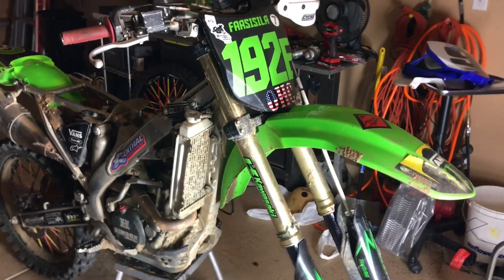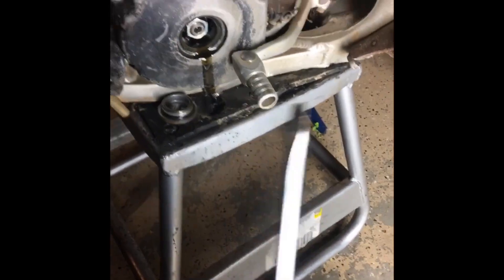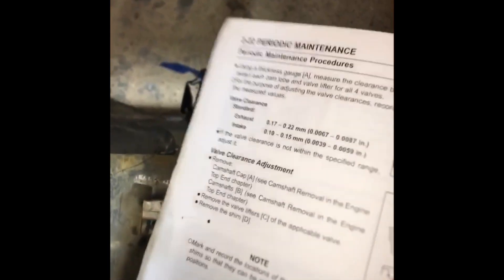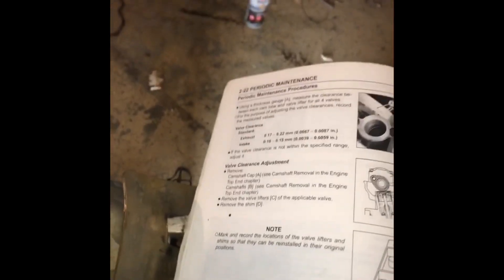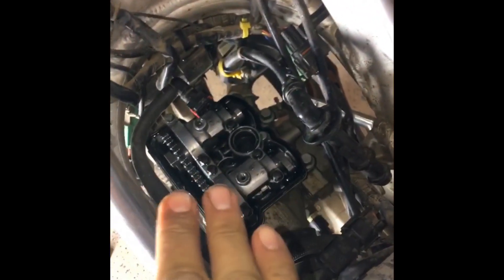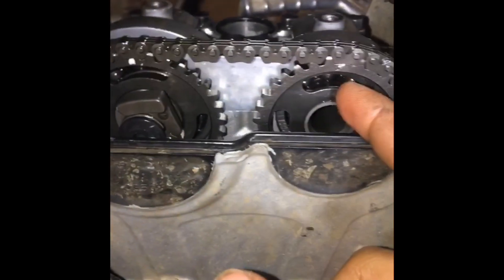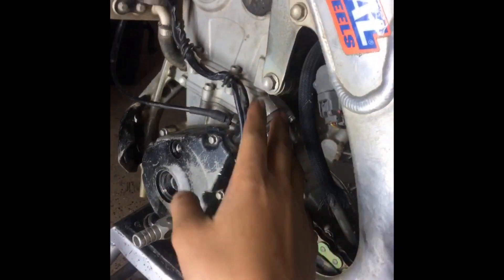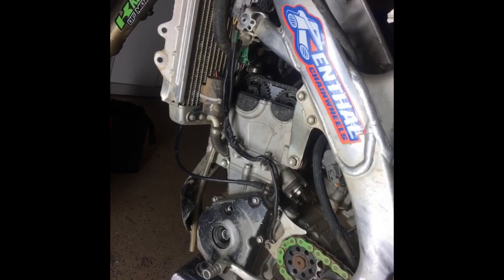2011 KX250F Valve Adjustment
Quick tutorial on how to check valve clearances and brief explanation on how to change them